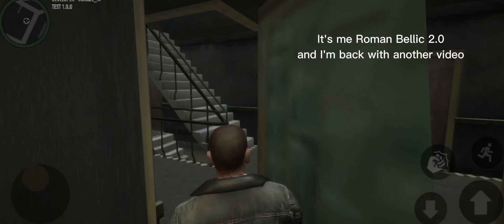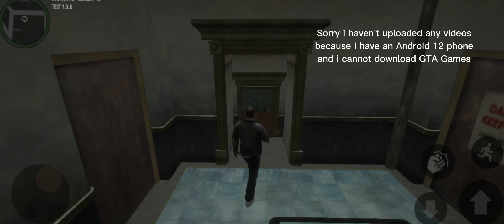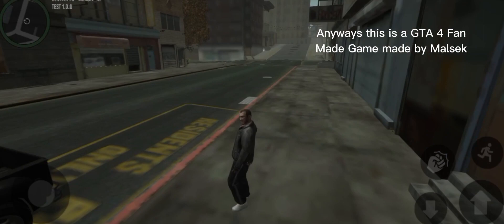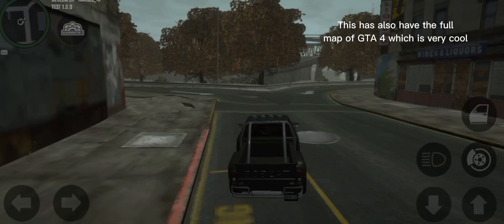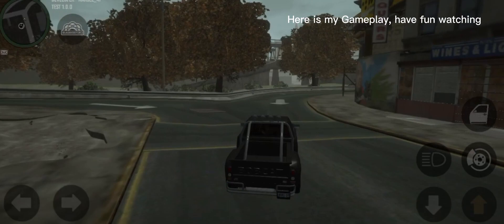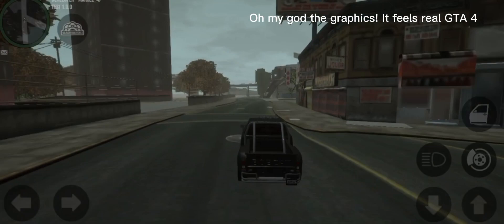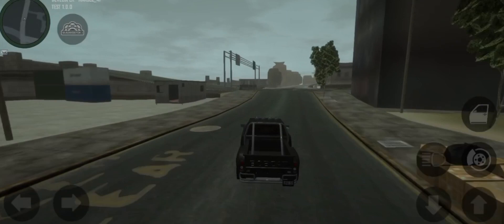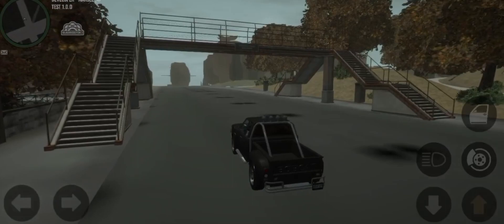GTA 4 FANMADE MOBILE! | By Maksel For Only 600 MB! (FULL MAP)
Here is his Channel the download link ia in there!